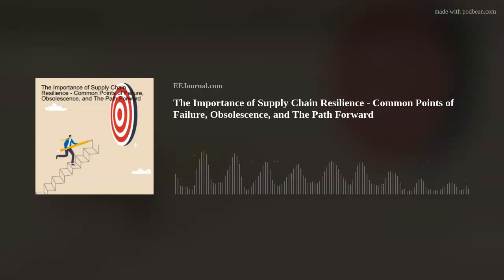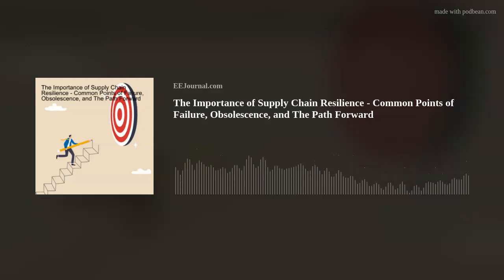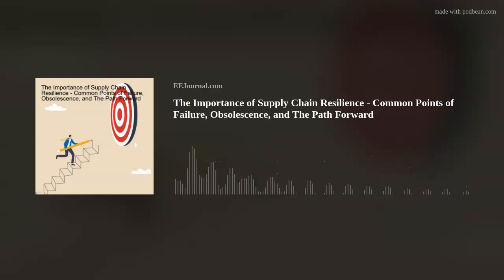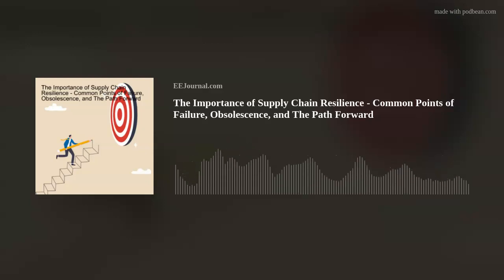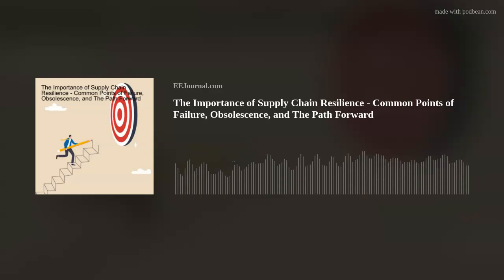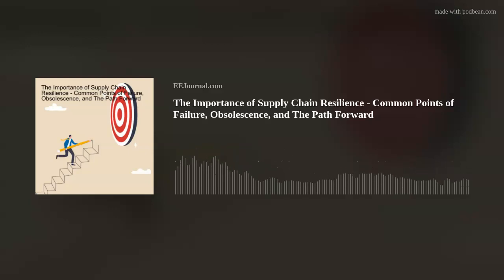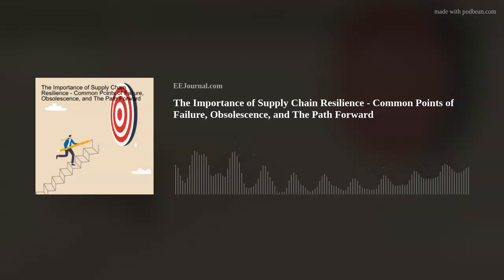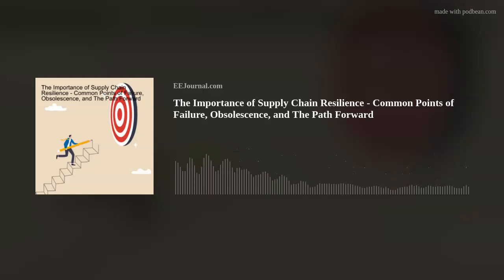The Importance of Supply Chain Resilience - Common Points of Failure, Obsolescence, and The Path For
Obsolescence and supply chain resilience take center stage in this week’s Fish Fry podcast! Longtime friend of the show GDCA CEO Ethan Plotkin and I chat about the challenges of obsolescence, how legacy equipment manufacturers can support national security and economic strength, and how the “Hill, Skill, Will Matrix” applies to OEM product discontinuation. Also this week, I revisit one of my favorite topics here on Fish Fry: 3D printing, except this time, I’m investigate the newest advancements with 3D printed brain tissue.